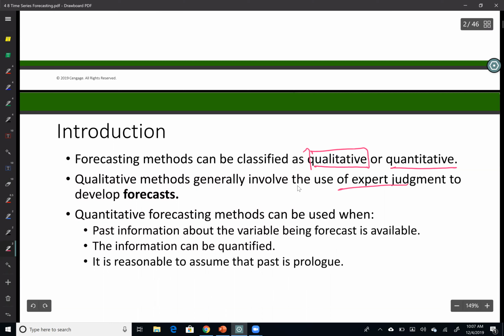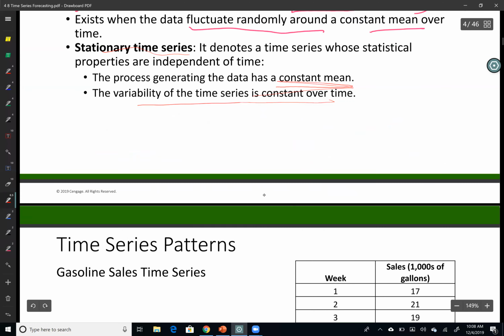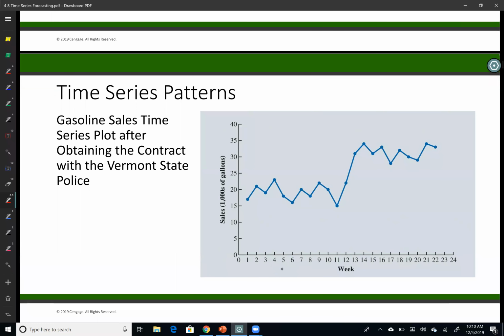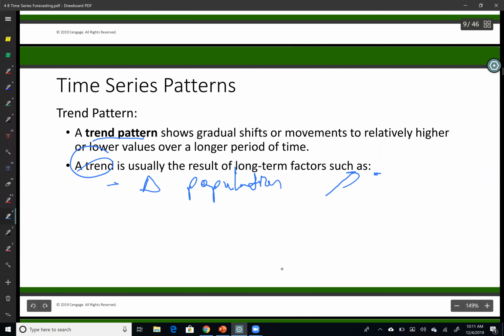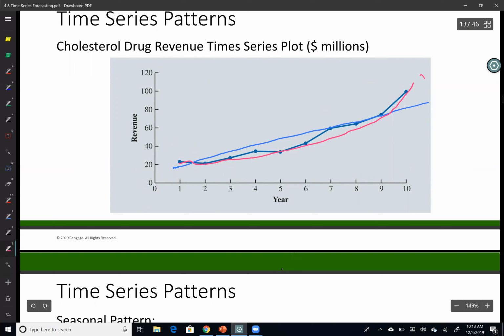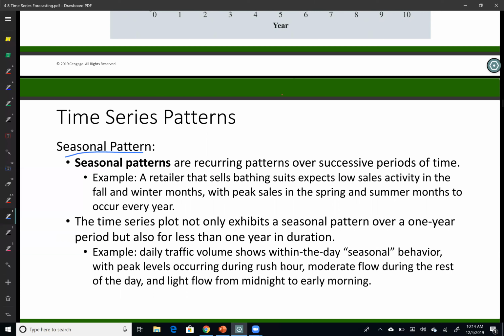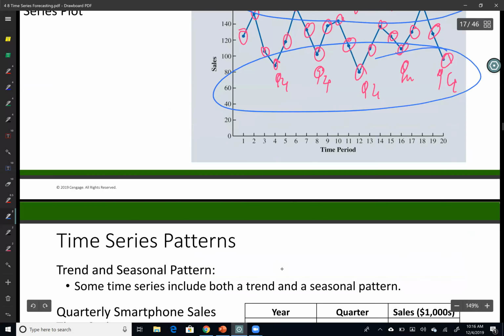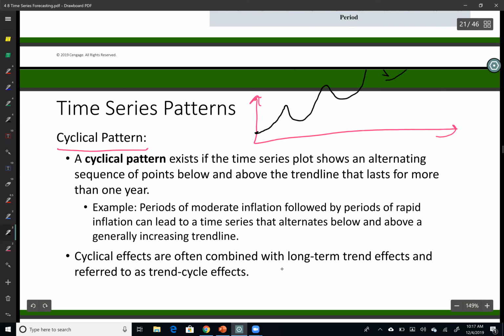4 8 1 Introduction to Time Series Forecasting